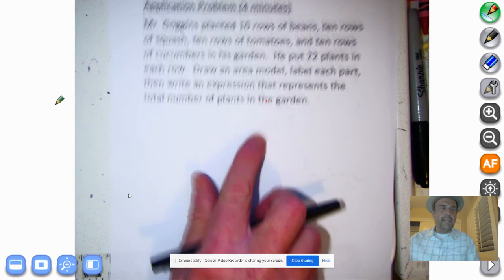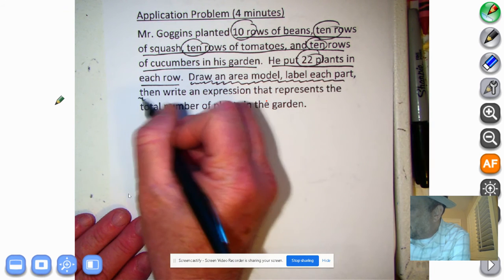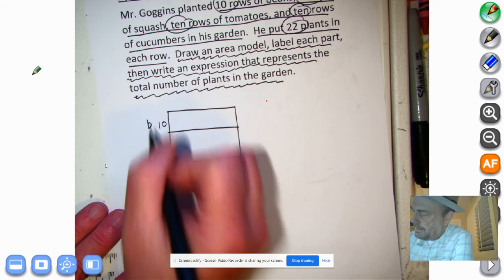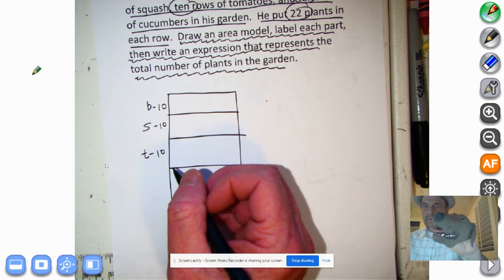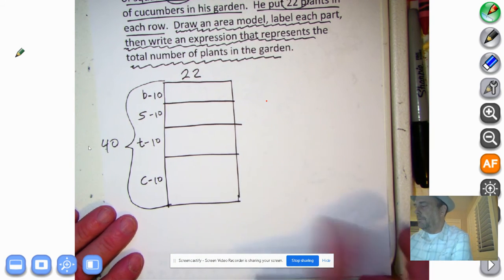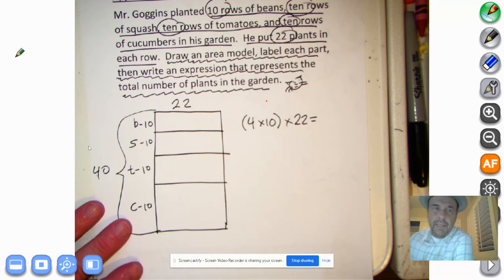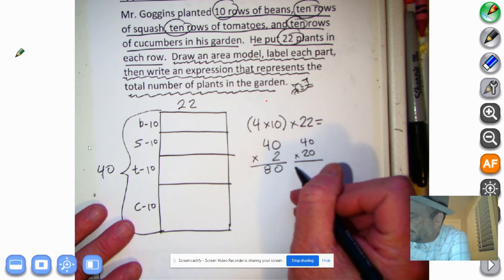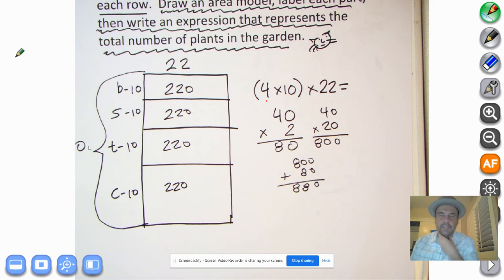Eureka Math, Grade 4, Module 3, Lesson 34 (AP)